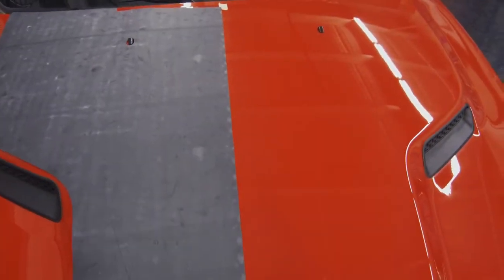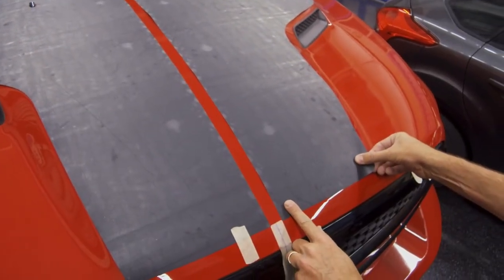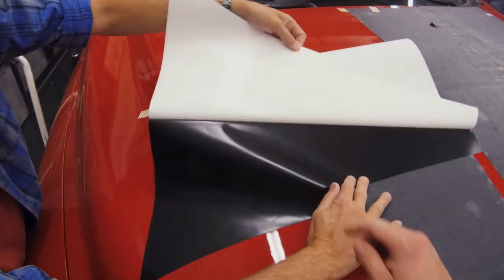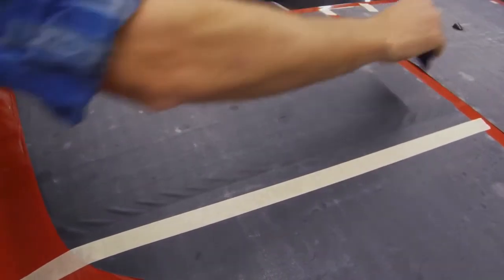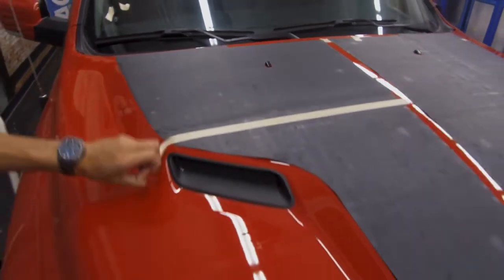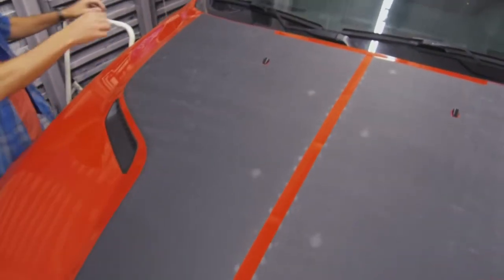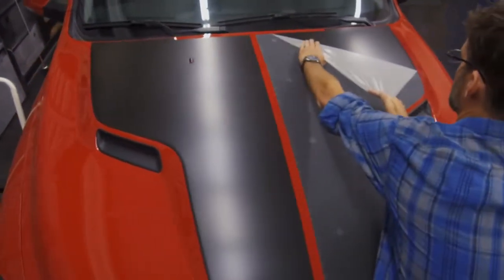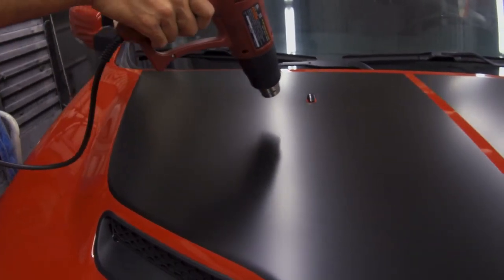2008-2018 Dodge Ram 1500 Truck Rebel Hemi Hood Stripes | DRY INSTALL VINYL GRAPHICS 3M 1080 WRAP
SALES VIDEO! Dodge Ram Hood & Side Stripe Decal Options | SALES PROMO VIDEO | musclecargraphickits.com

MuscleCarGraphicKits features this SALES PROMO VIDEO for Dodge Ram Stripes, Dodge Ram Decals, and Dodge Ram Vinyl Graphics that are made to use by professionals in modern styles and colors, ready to install for your auto dealership, restyling shop, or personal project for your vehicle!

This Install Tips and Tricks Video for the 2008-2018 Dodge Ram 1500 Rebel Hemi Hood Decals makes for an easier install. This video has many tips for installing the Ram Truck Hemi Hood Graphics.

Our Dodge Ram Side Body Graphics and Ram Hood Stripes add an updated exterior look to your vehicle.  Our vinyl stripe decals for Dodge Ram are made of 3M quality exterior auto vinyl and are "Cut To Fit" for a perfect installation straight out of the box. Our MUSCLE CAR GRAPHIC KITS YOUTUBE CHANNEL helps you with installation advice along with how to choose the best style Dodge Ram Graphics for your ride!